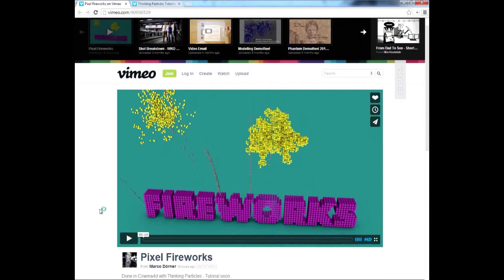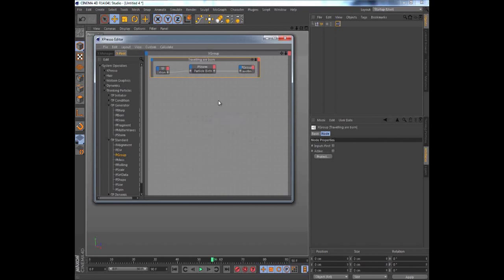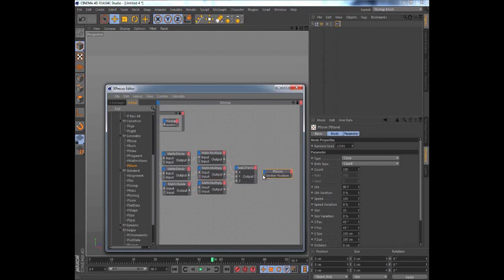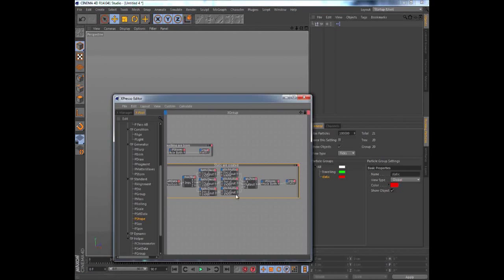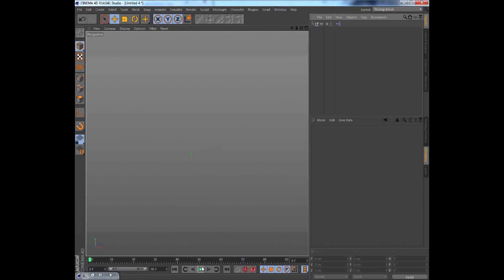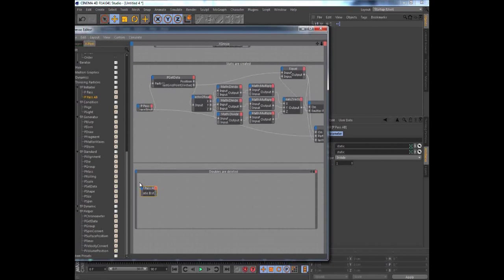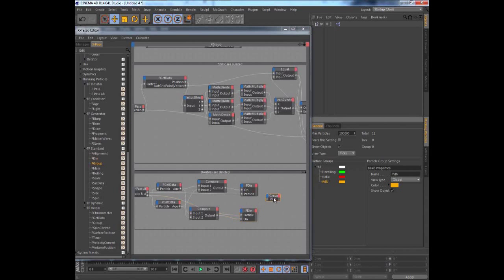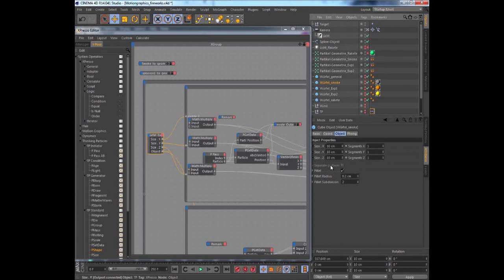Tutorial - Thinking Particles stick to a Grid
This Tutorial shows how to create particles at a 3D grid form like in this video:

Created in Cinema4D with Thinking Particles.